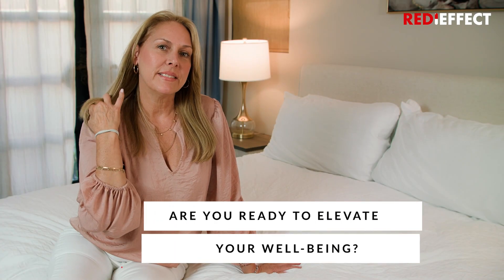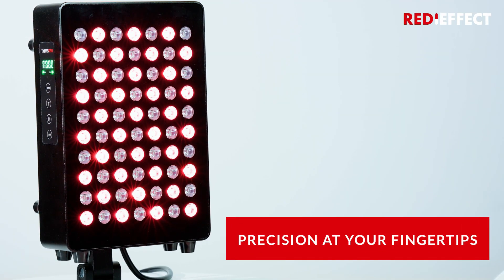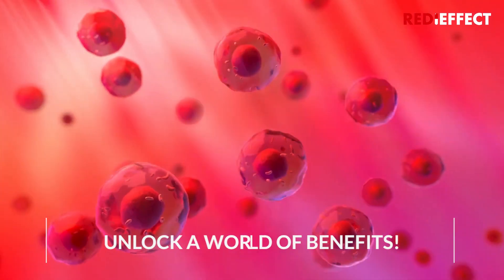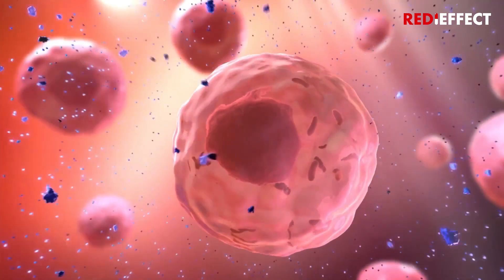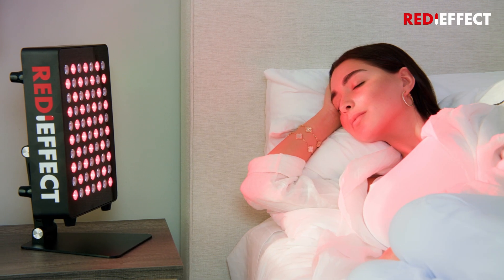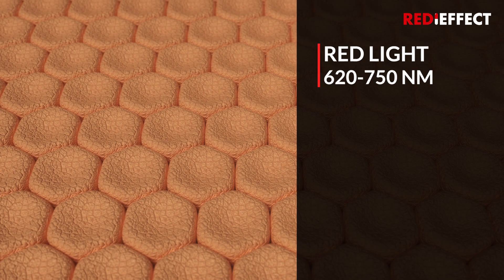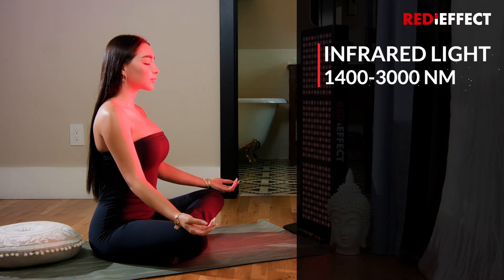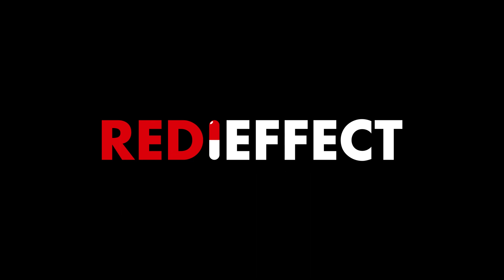RED EFFECT Red Light Therapy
Are you ready to elevate Your Well-Being with RED EFFECT Red Light Therapy? Discover the power of innovation and transformation with our groundbreaking RED EFFECT red light therapy pulse technology. Introducing the RED EFFECT panels – equipped with an advanced integrated digital control and timer system. Customization becomes a breeze, allowing you to manage your red light therapy sessions with precision. Experience the benefits of NOJEIR FREQUENCIES – pulse technology therapy that maximizes your well-being!